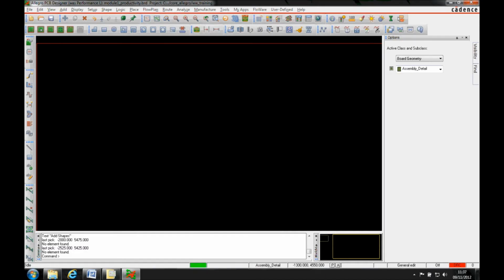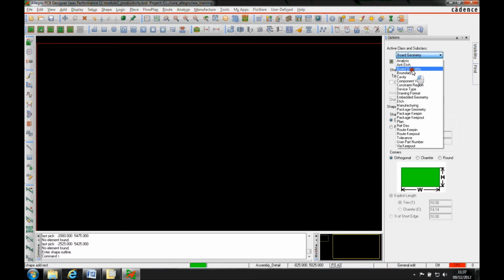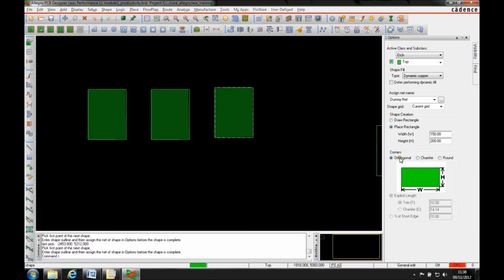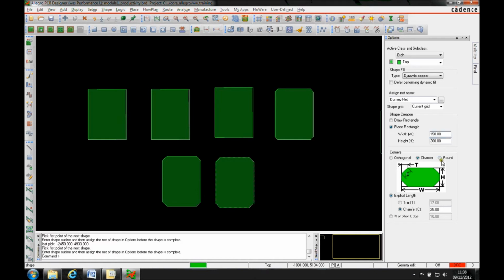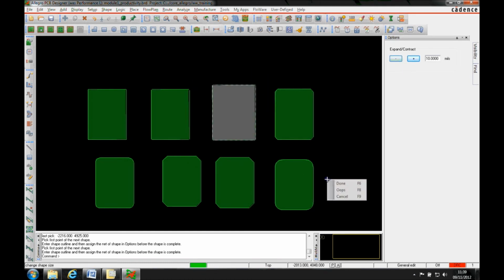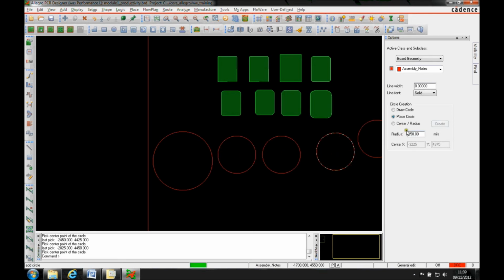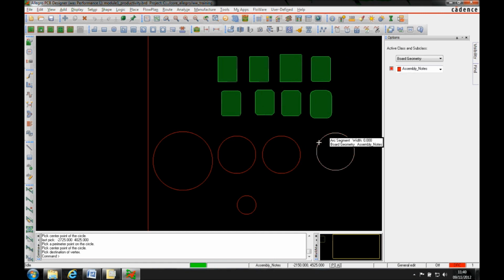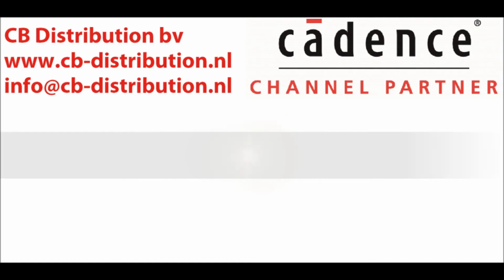How To OrCAD Allegro Shapes and Circles Tutorial